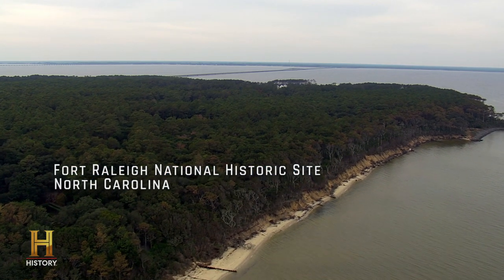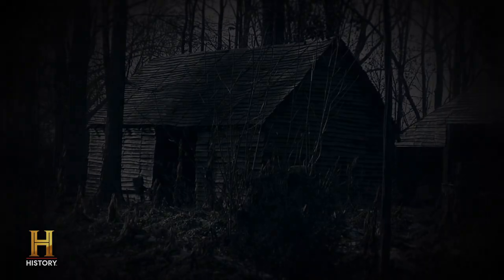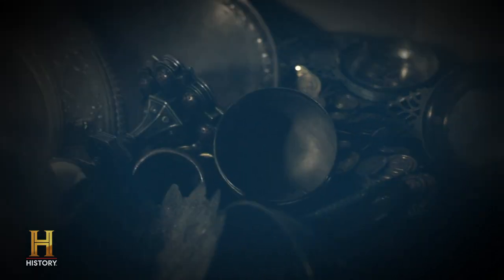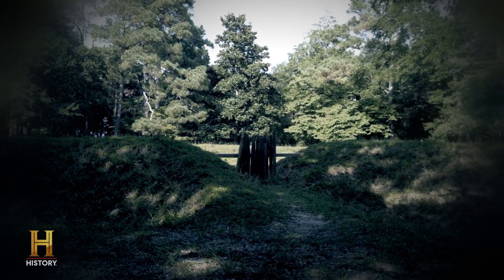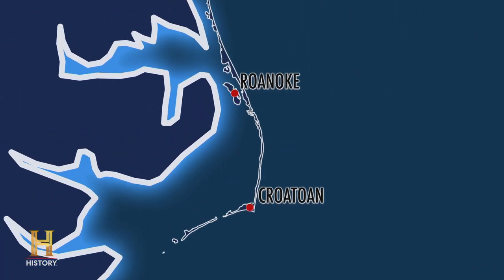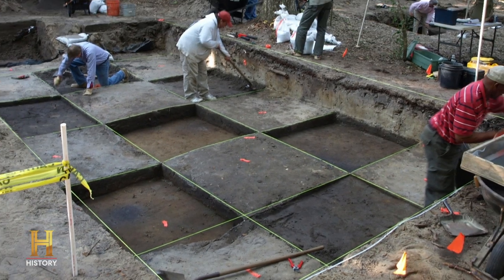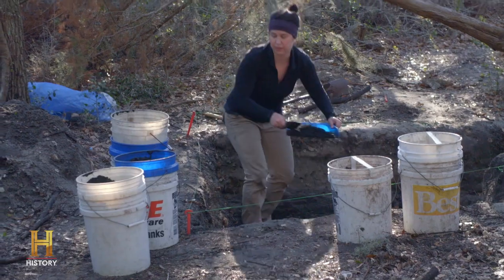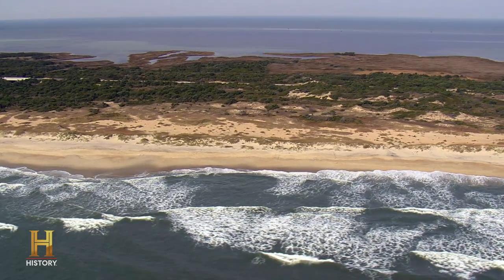The Colony of Roanoke's Mysterious Disappearance | The UnXplained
Experts look into one of the biggest unanswered questions in American history - what happened to the colony of Roanoke? Find out in this clip from Season 3, "Secrets of Abandoned Places."

From mysterious and supernatural occurrences, to extraordinary stories and investigations of the unknown, The UnXplained Zone is your portal to the paranormal. Follow the evidence, uncover the cover-ups, and discover what lies behind mankind's greatest mysteries and the world's strangest phenomenons.

Welcome to the UnXplained Zone.